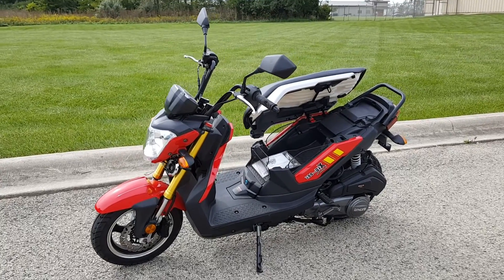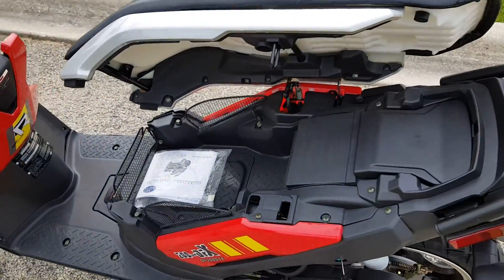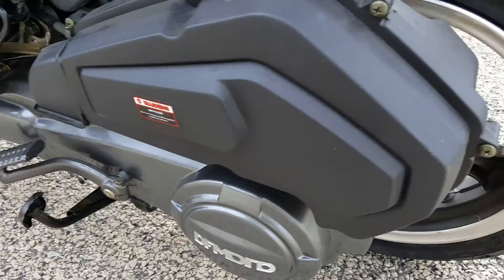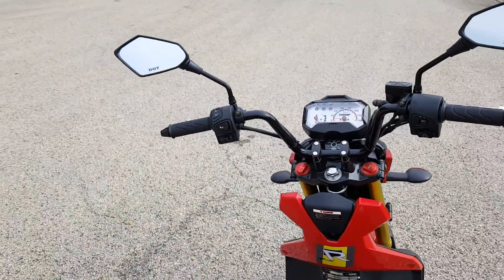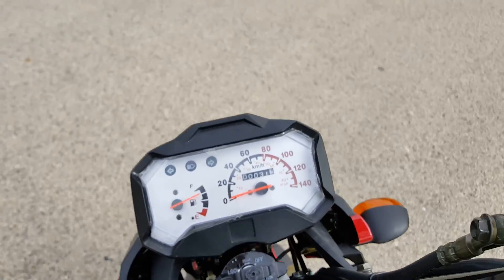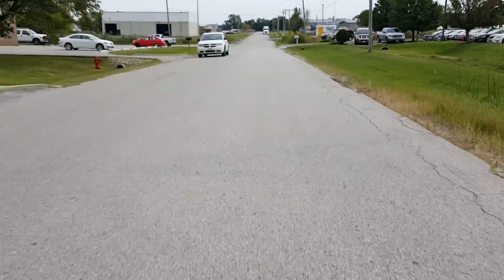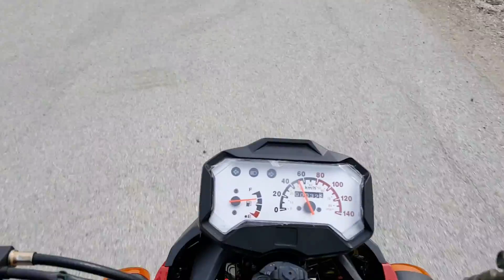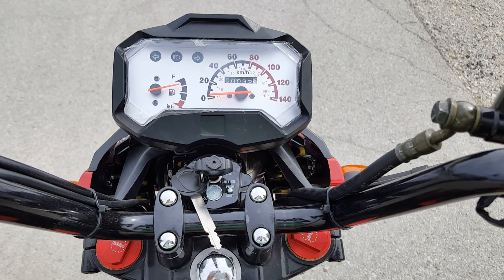200cc Zoomer Scooter Moped For Sale Brand New